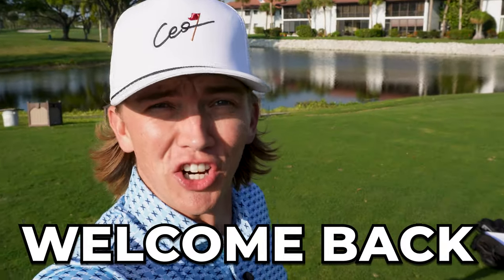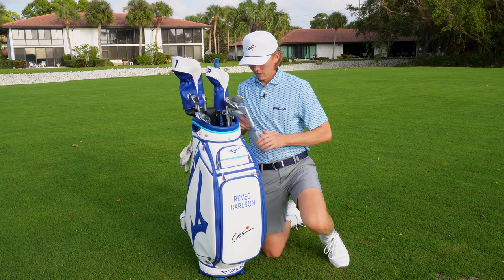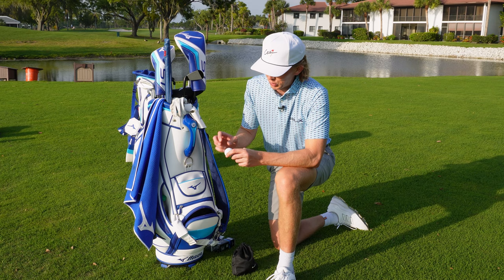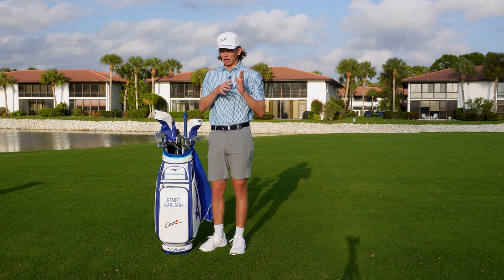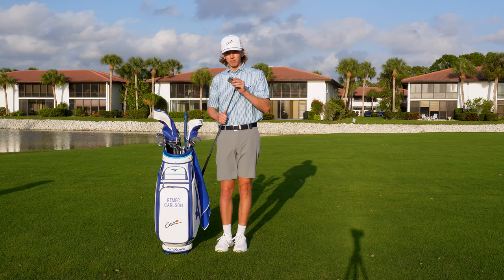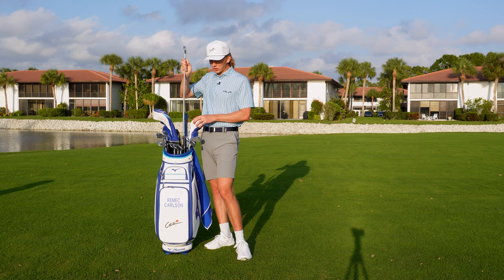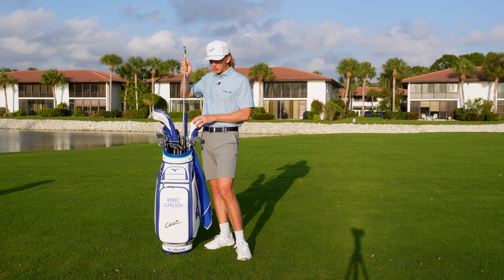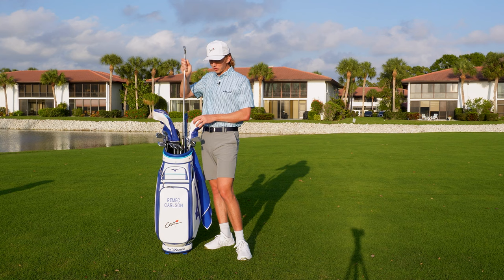Officially Partnered with Mizuno! Full What's In the Bag Video! (4k)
I just partnered with Mizuno! I am so excited! In today's video, we take a look as to what's in my bag. And a little sneak peek as to what to expect for this upcoming year!  Hope y’all are having a great week and enjoy the vid!!